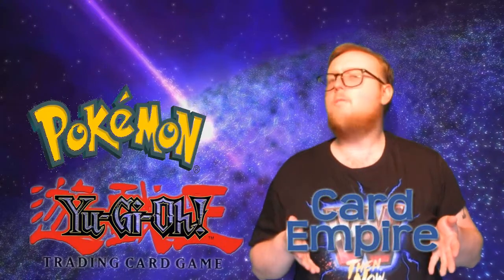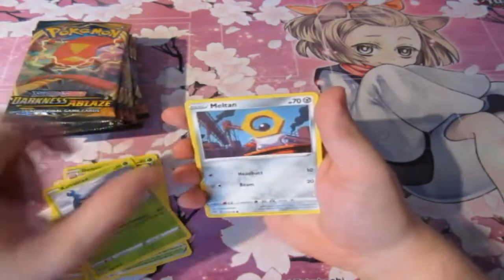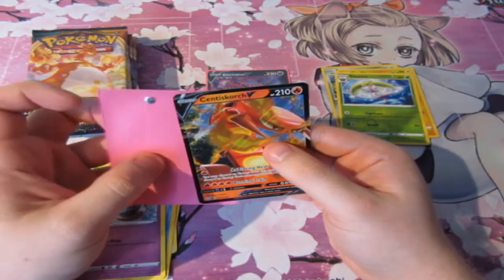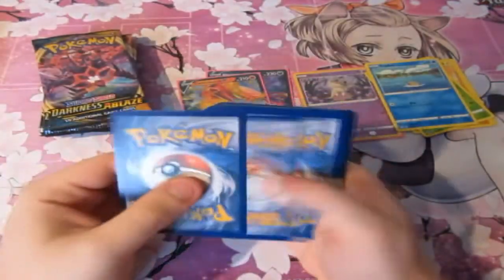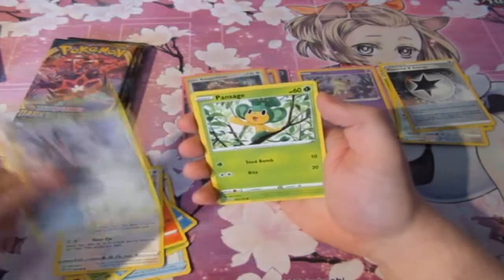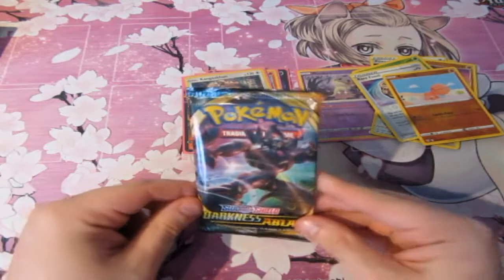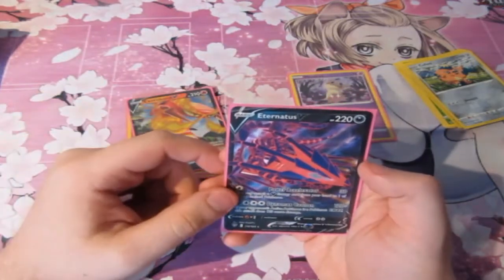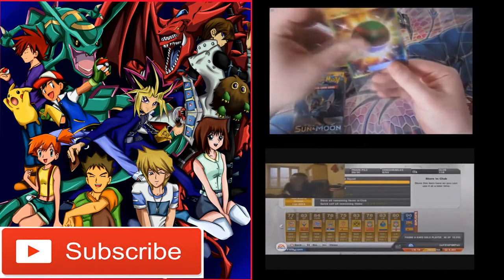Pokemon Pack Opening Darkness Ablaze OMFG